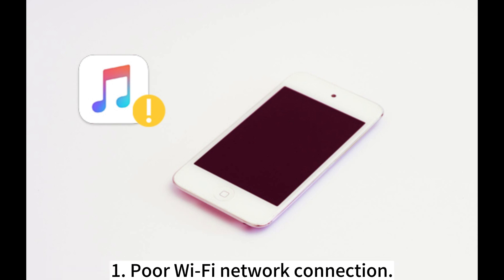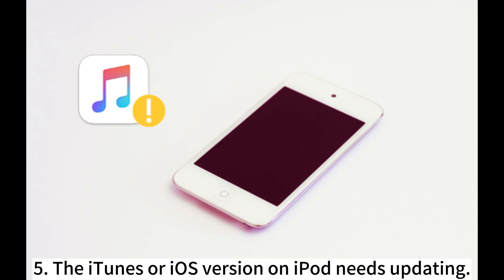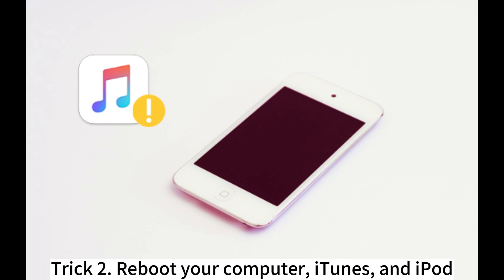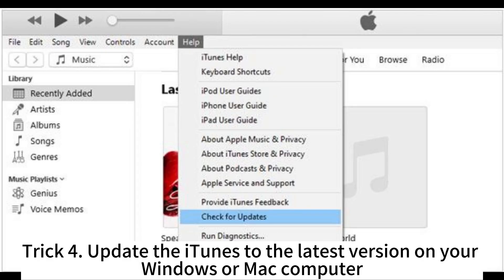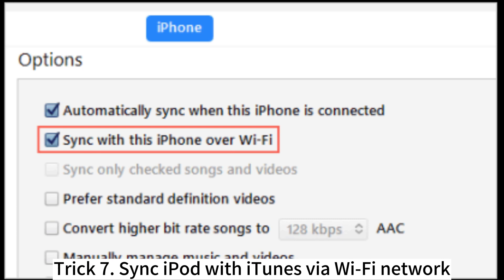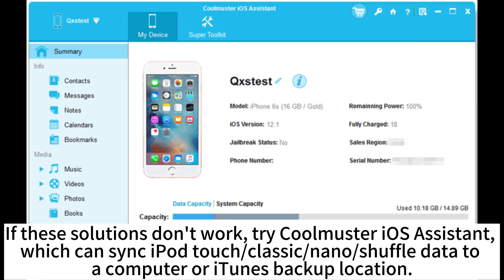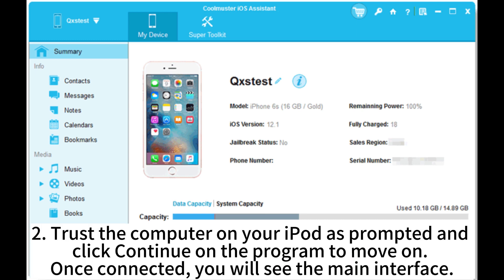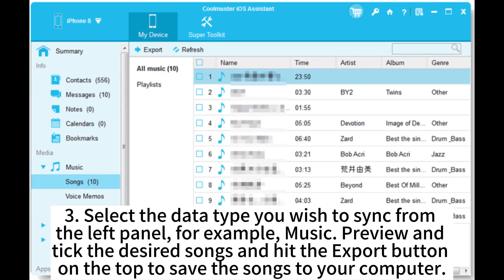How to Fix the Issue iPod Won't Sync with iTunes in Every Possible Way?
Find that iPod won't sync to the computer suddenly? What to do if iTunes won't sync with iPod? Check this video to learn valuable tricks and tips to solve this problem with ease.